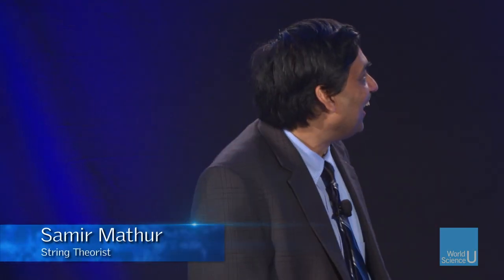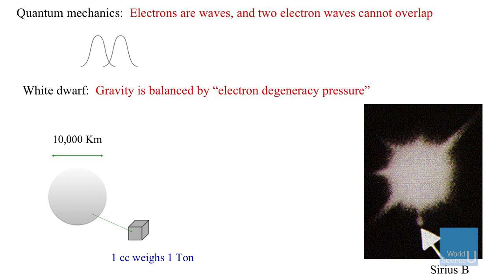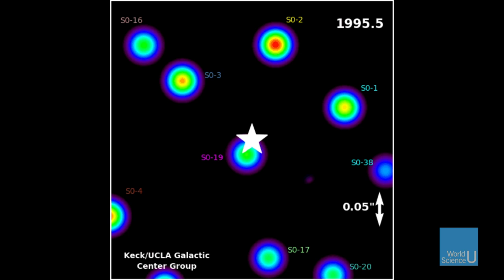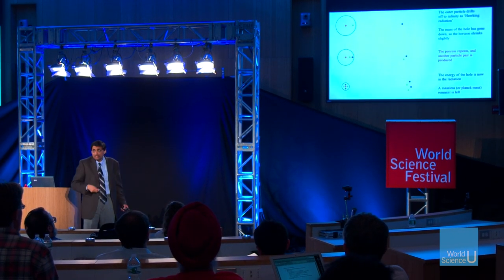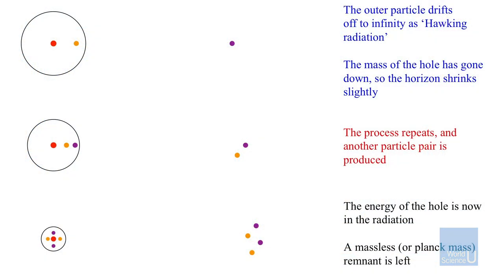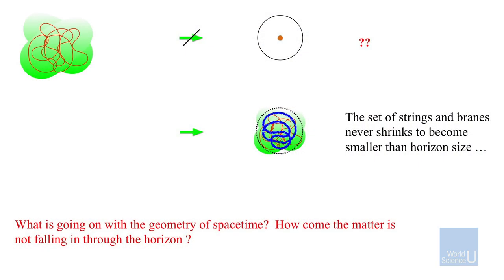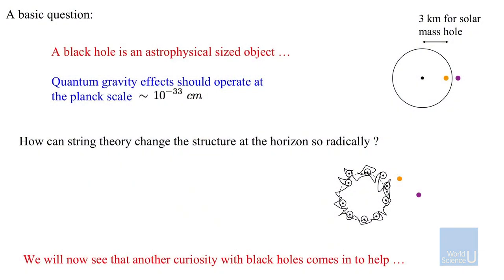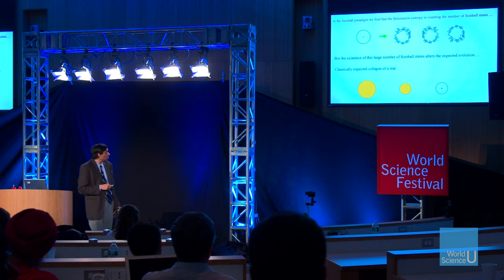WSU Master Class: The Black Hole Information Paradox with Samir Mathur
String theorist Samir Mathur has been working for years to resolve the apparent violation of conservation of information that arises from the quantum nature of black holes. He has developed a radical solution to the so-called information paradox.

This lecture was recorded on May 31, 2015, at the World Science Festival in New York City.